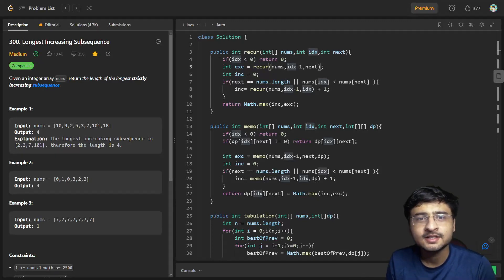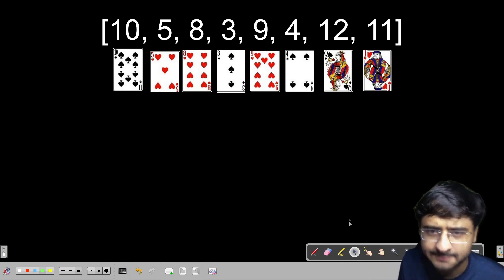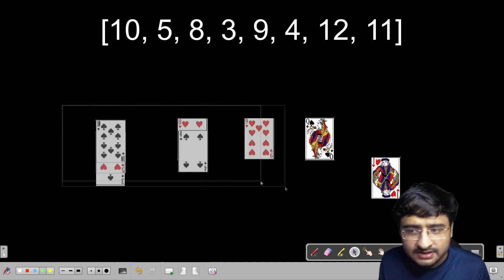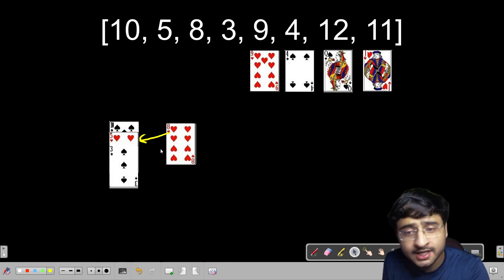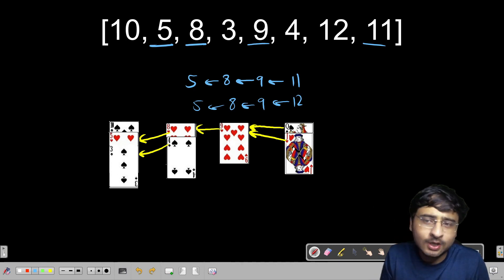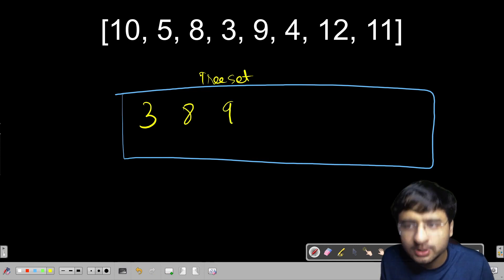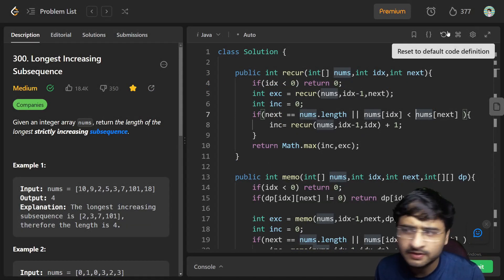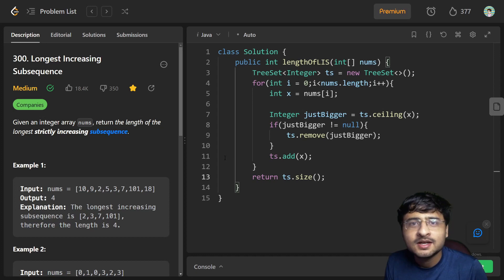Longest Increasing Subsequence | O(NLOGN) | DP-17 | DP Is Easy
Welcome to my brand new Dynamic Programming playlist! 🎉 In this series, we'll dive deep into the world of dynamic programming and explore various problem-solving techniques.

📚 GitHub Repository:
You can find all the code and resources used in this playlist on our GitHub repository

content on algorithms, data structures, and problem-solving! 🔔

And yes, the outro music is produced by me🎶😄

Problem Statement 0:00
Patience Sort Explaination 1:41
Approach 09:48
Code 13:01